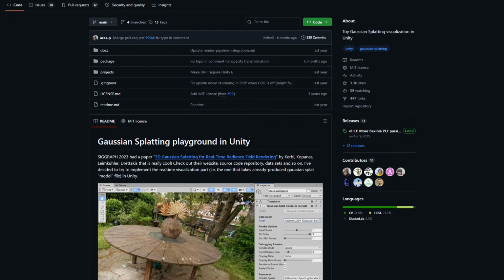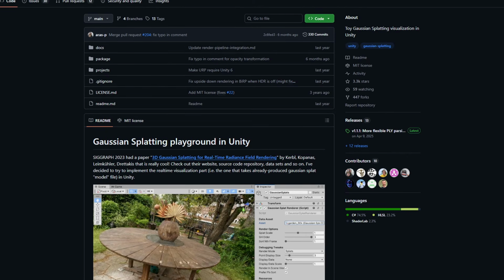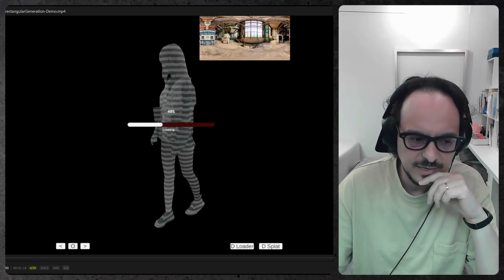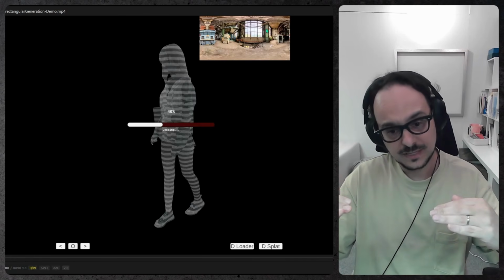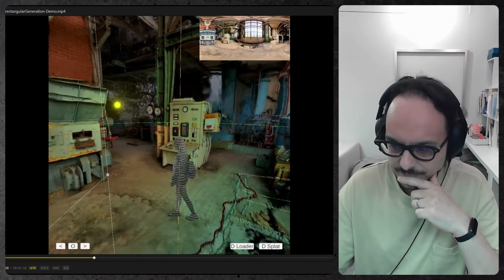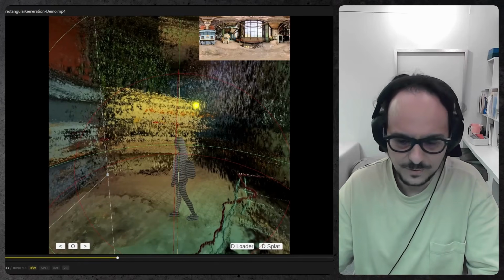Gaussian Splats Workflows for Unity and AR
In this episode, Ruben Frosali, founder of TRIDOT and Head of Cinematics at JADU AR, unpacks how he builds interactive Gaussian Splat experiences across Unity, AI generation tools, and mobile AR. Drawing on two decades of work across film, music videos, volumetric capture, shaders, and real time graphics, Ruben explains how 3DGS can be used in production workflows. He also shares how tools like World Labs and Sharp change the speed and flexibility of 3D world creation, where web workflows may outpace closed engines, and why optimization for phones matters as much as file compression.

Video Chapters:
0:00 Intro
3:09 His Splat Creation Pipeline
6:51 Generative Tools Like World Labs
13:41 Why Speed Matters for Splats
16:02 Effects, Dissolves, and Tools
21:49 Will Unity Lose the Web
23:20 Lighting Splats Without Meshes
27:53 Optimizing Splats for Jadu
33:02 A Robot Navigating Without Meshes
36:55 The Vision for Interactive Splats
41:34 Producing Animated Splats
44:59 Solving Temporal Splat Playback
47:39 What's Coming Next From Reuben